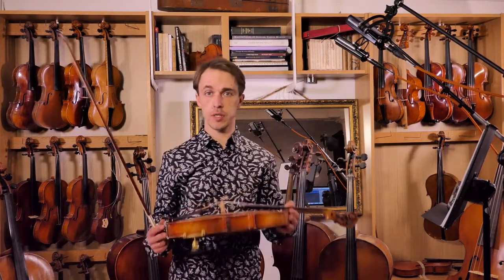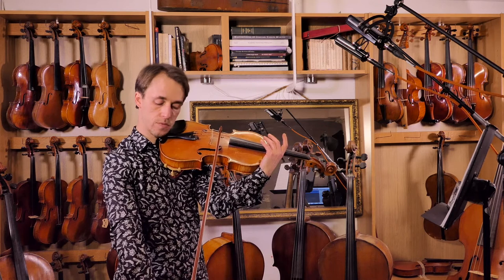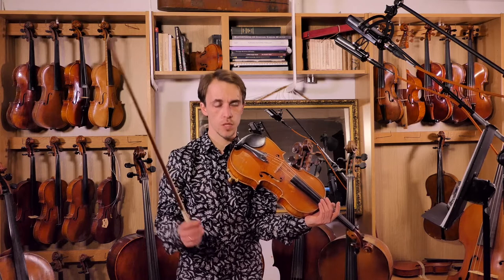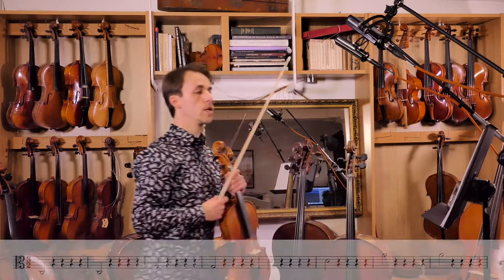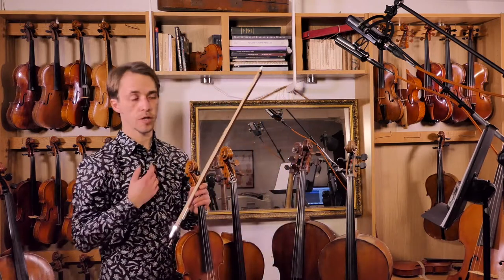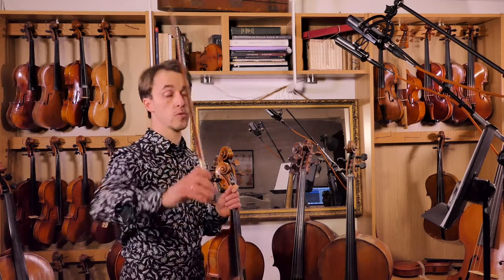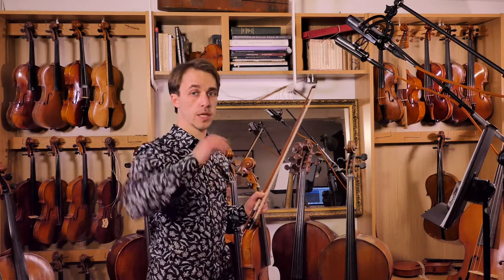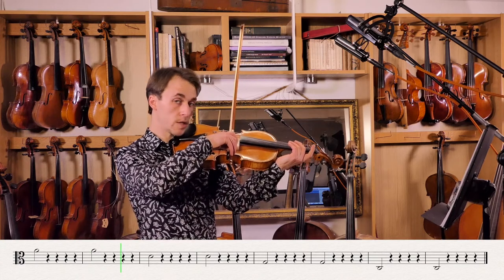Viola: Chapter 1, Introduction to How to bow straight